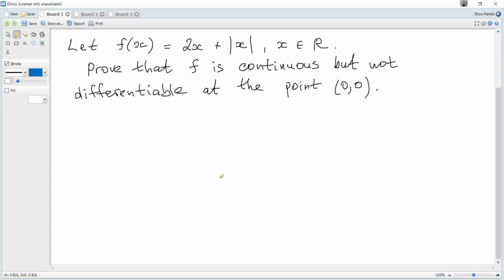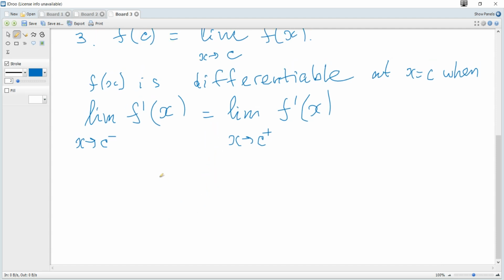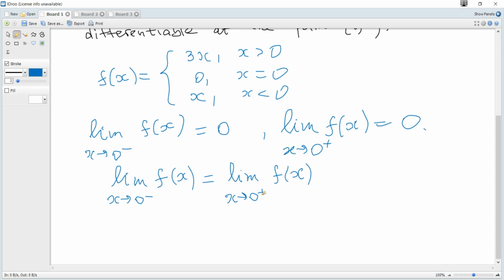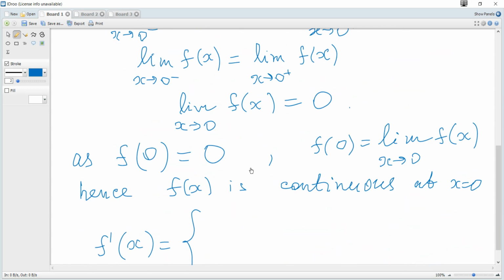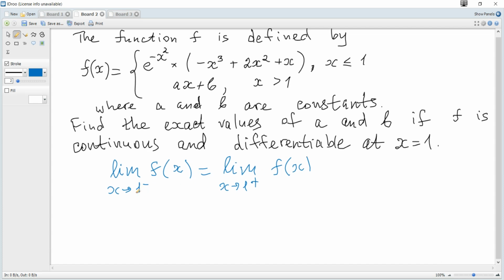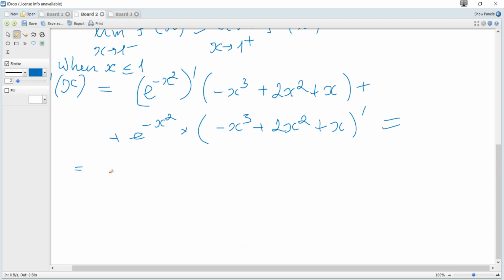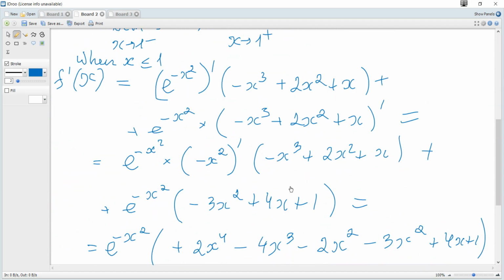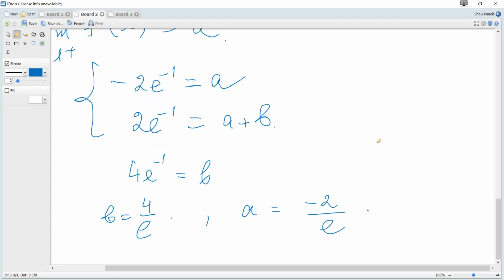IB Maths AA HL. Ex. 36, 37. Continuity and differentiability of a function. (M14, Sp14).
How to show that function is continuous and differentiable.